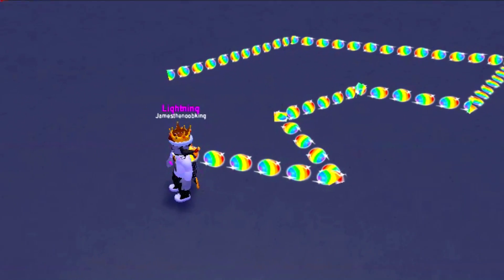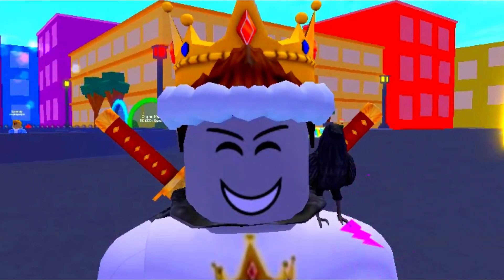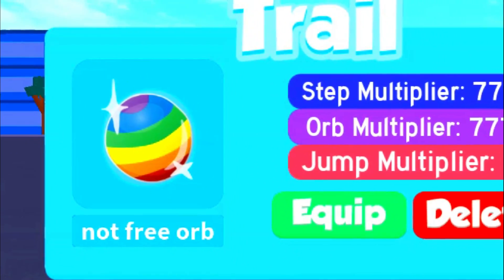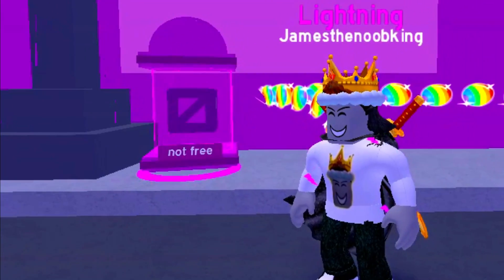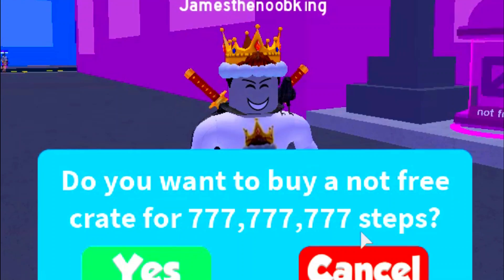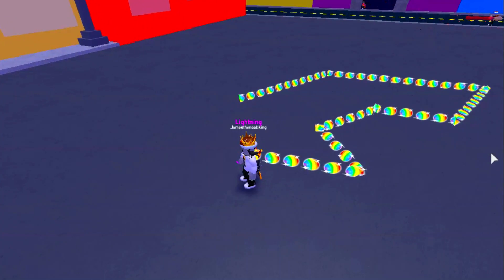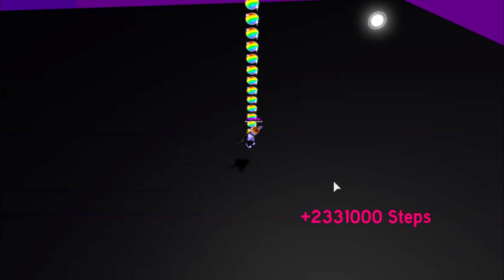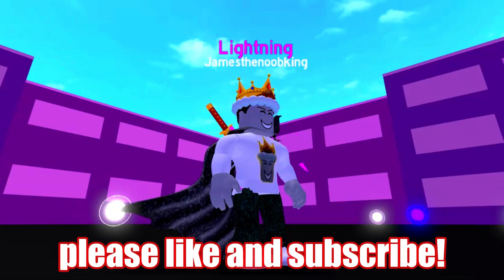HOW TO GET THE NOT FREE ORB TRAIL in SPEED CITY! (Roblox)